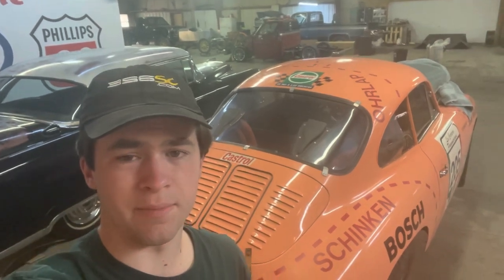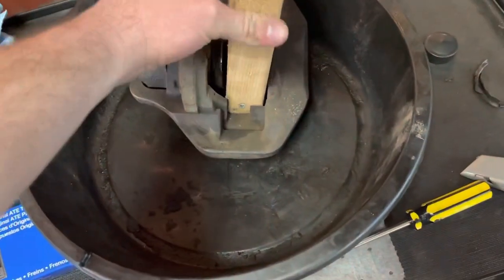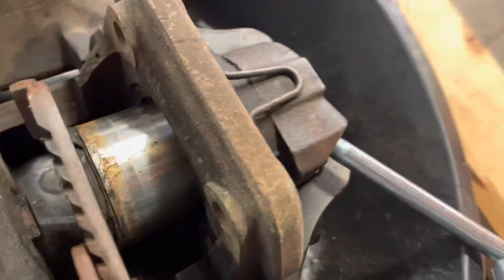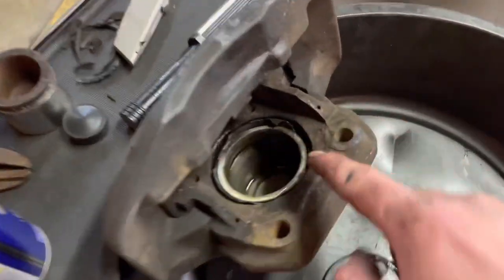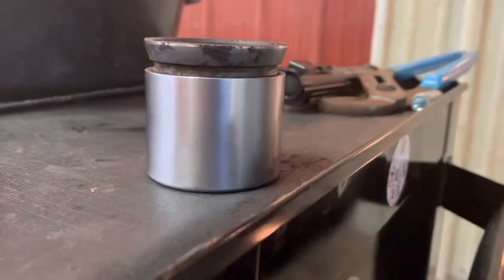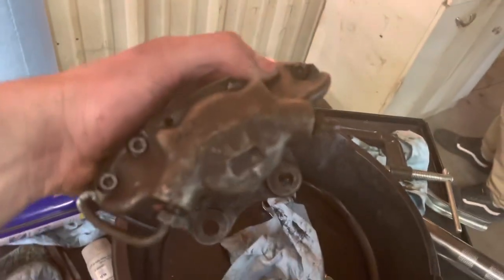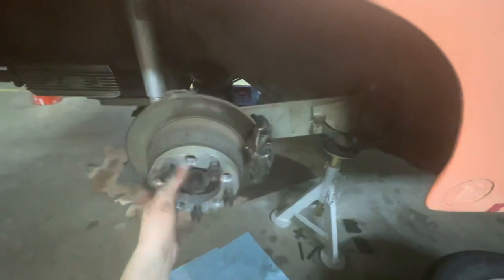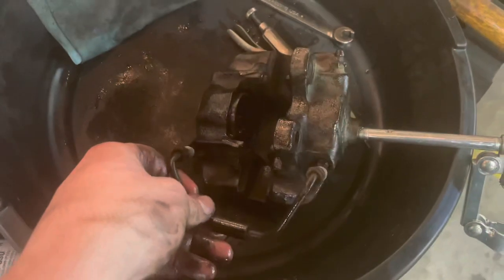Porsche 356 Racecar-Ate Brake Rebuild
In this video I rebuild a custom Ate brake caliper set for the pink pig La Carrera PanAmericana 356 race car. If you or someone you know has an interesting old sports car or just any interesting vintage car I would love to know the story shoot me an email at .